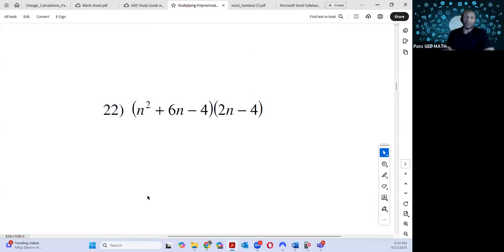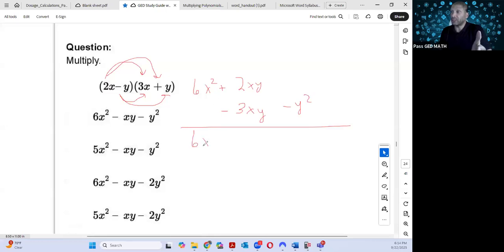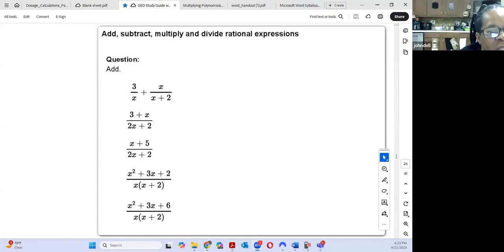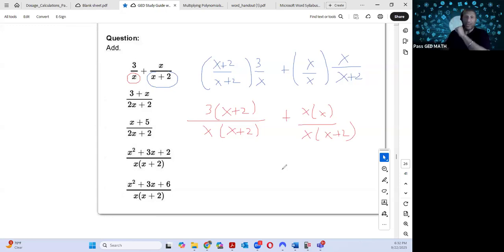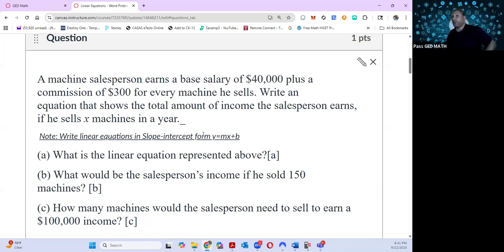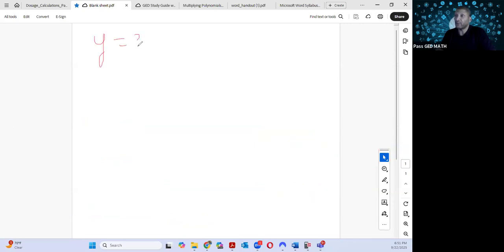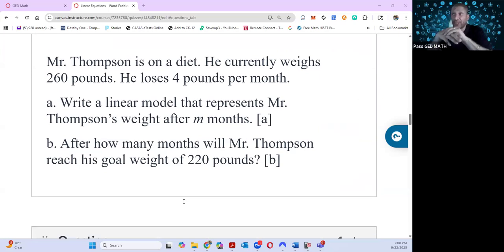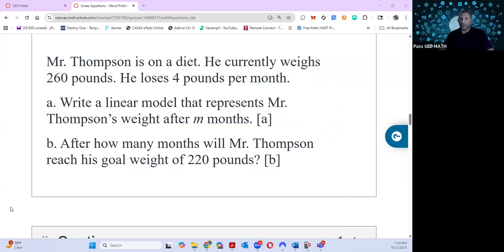GED Math Monday - 9/22/25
This video is from the weekly GEDMath Mondays held on 9/22/25

Facebook - Like and follow @GEDMathin30Days

Chapters
0:00 GED Math Monday 09/22/2025